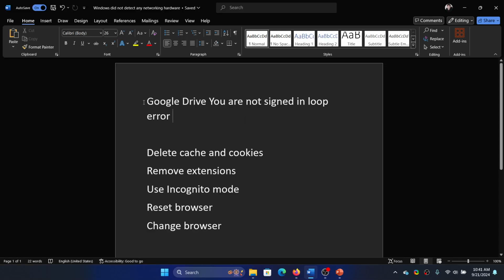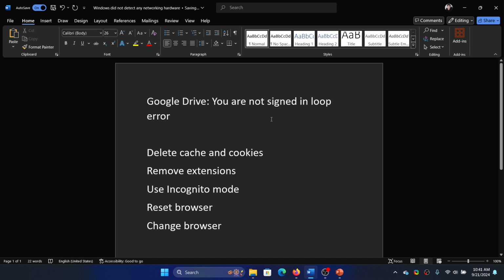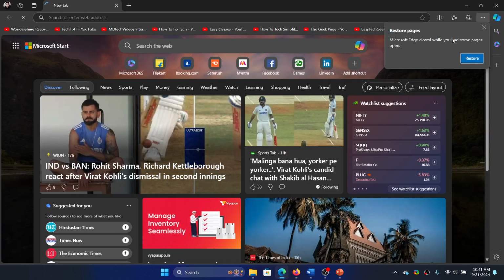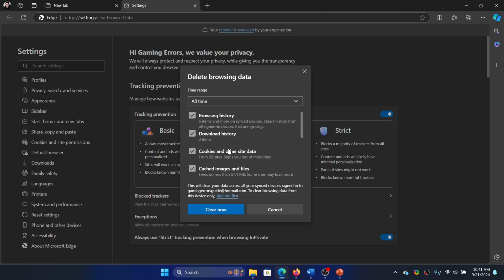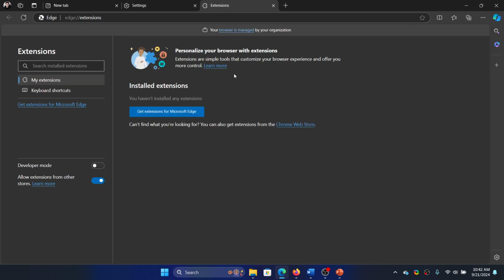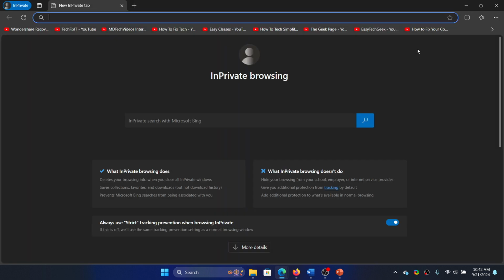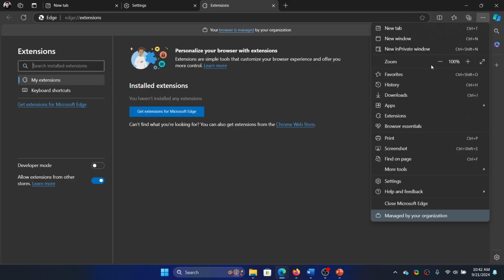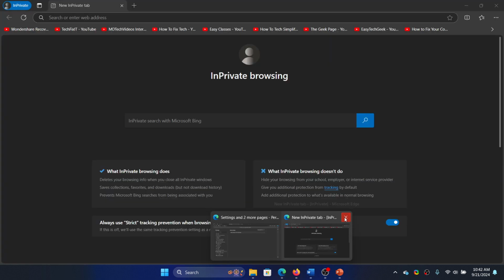How to Fix Google Drive You are not signed in Loop Error on Windows 11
Video Title: How to Fix Google Drive You are not signed in Loop Error on Windows 11

If you wish to fix Google Drive You are not signed in loop error then please watch this video.